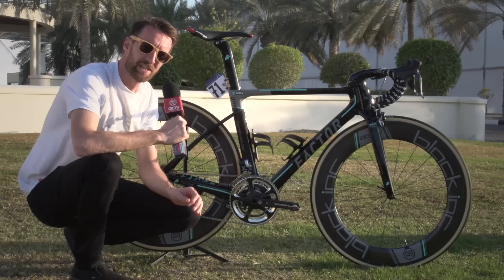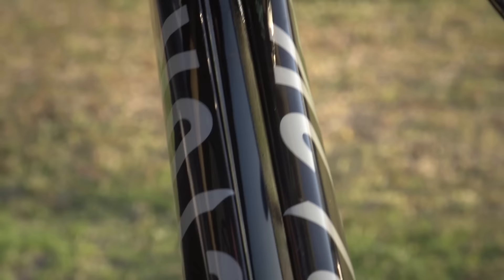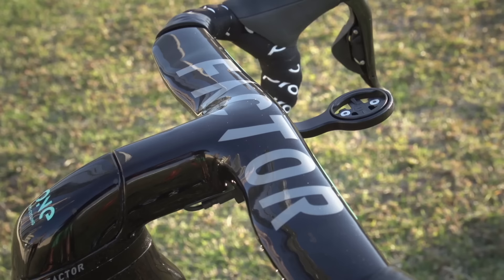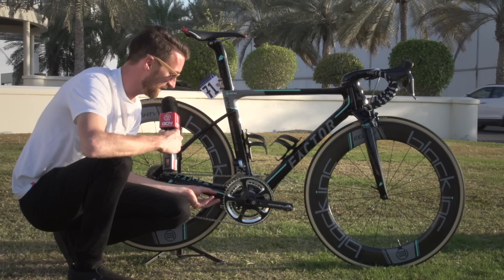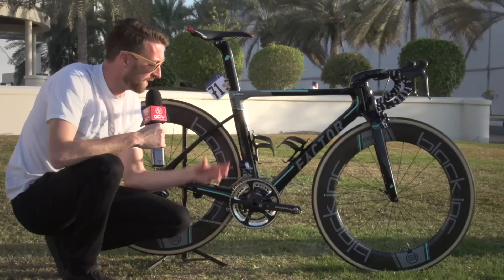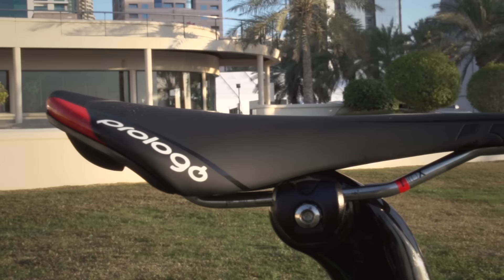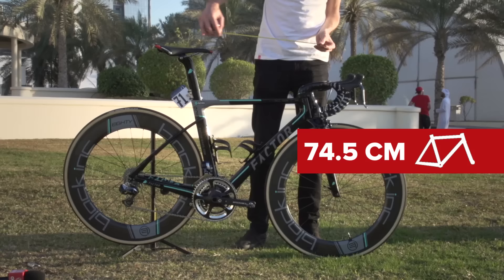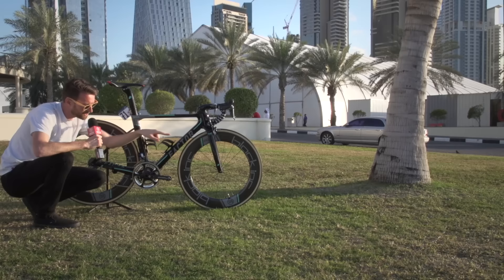Matt Goss' Factor One Pro Bike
Former Milan-San Remo winner Matt Goss is racing for One Pro Cycling this year. This is the bike that he'll be racing on throughout the season.

Check out the video for Dan's thoughts, plus, take a look at the detailed specs below!

Frame and forks: Factor ONE
Wheels: Black Inc 80
Tyres: Vittoria Corsa tubular (measure 26mm)
Handlebars/stem: Factor integrated
Seatpost: Factor
Saddle: Prologo Scratch 2
Shifters: Shimano Dura Ace Di2
Brakes: Shimano Dura Ace dual mount
Front Mech: Shimano Dura Ace Di2
Rear Mech: Shimano Dura Ace Di2
Chainset: Verve Infocrank with FSA chainrings
Chainring size: 53/39T
Pedals: Speedplay
Powermeter: Verve Infocrank

Crank length: 170mm
Weight: 7.810kg
Saddle Height : 74.5cm
Reach: 52cm

The powermeters of the pro peloton ▶︎